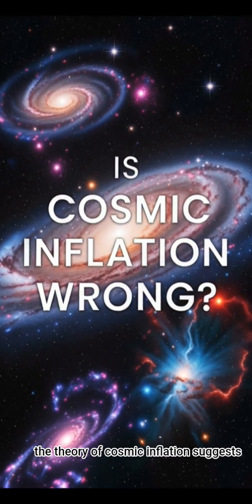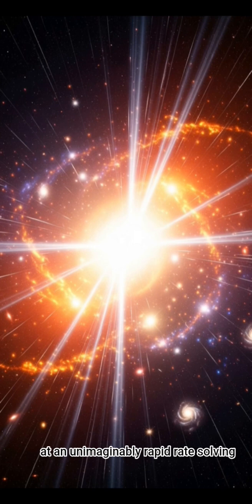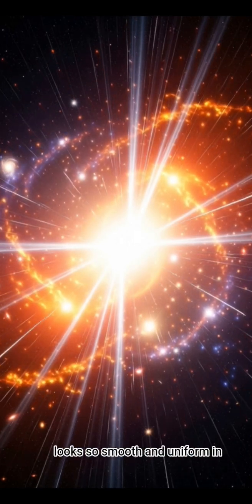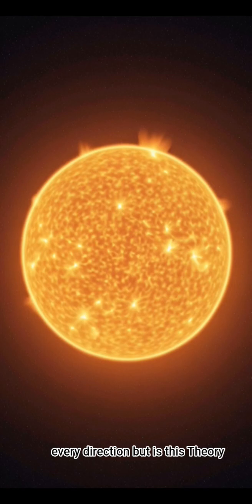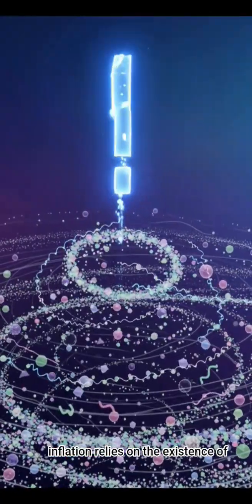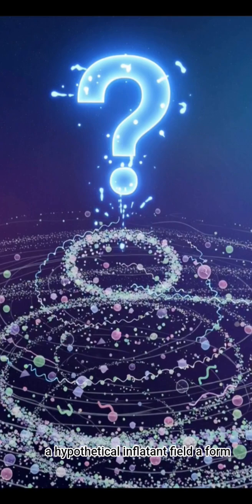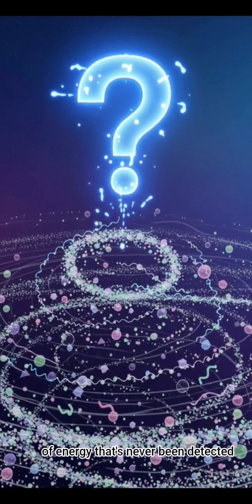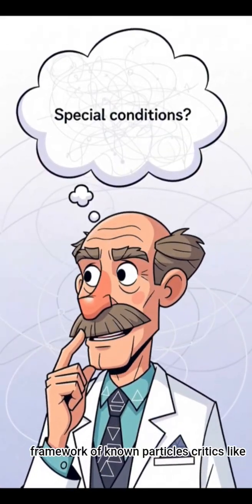Is Cosmic Inflation Actually Wrong? | The Universe Debate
Journey into the mysterious early universe and discover why the cosmic inflation theory sparks controversy among scientists. This video breaks down what inflation claims, why it solves key cosmic puzzles, and why critics argue it relies on undetectable fields and fine-tuned conditions. Explore alternative ideas and learn why the debate over our universe’s origins is far from settled.